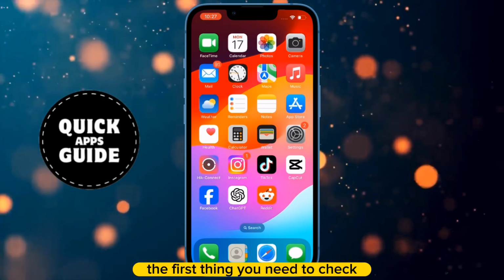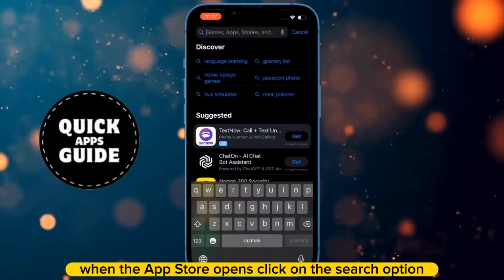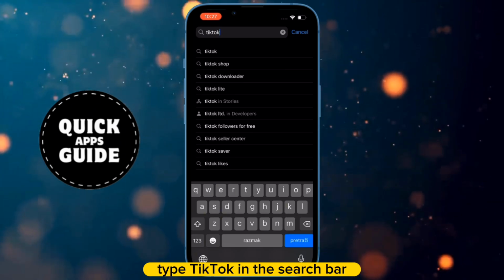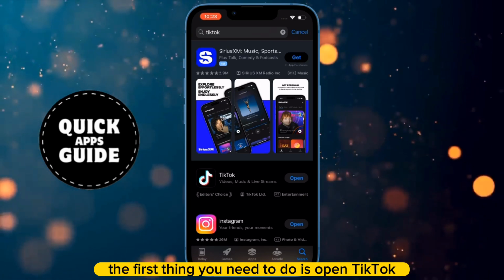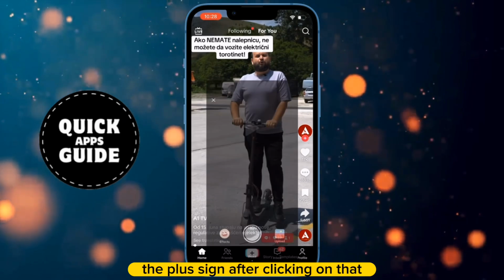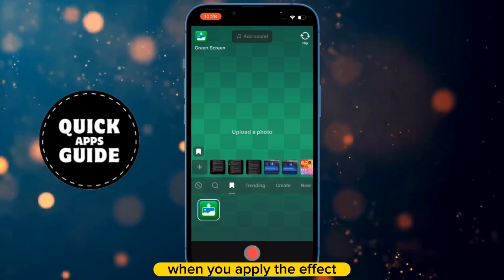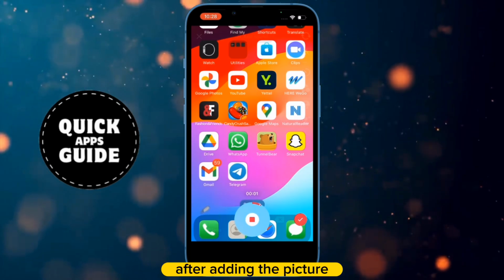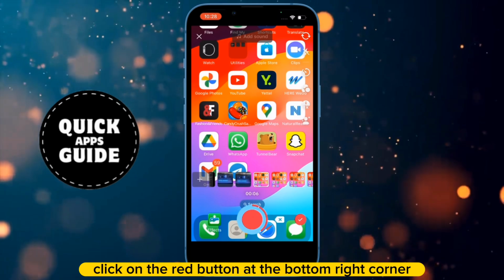How to Add Pictures To TikTok Videos | TikTok Tutorial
Want to enhance your TikTok videos with pictures? You’re in the right place! In this video, we’ll show you how to easily add photos to your TikTok videos, making your content more engaging and creative.